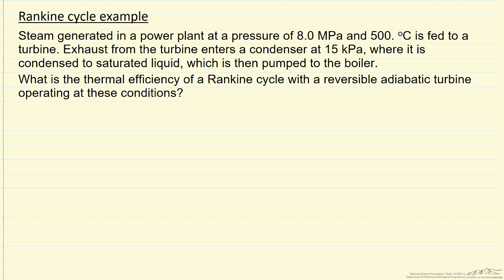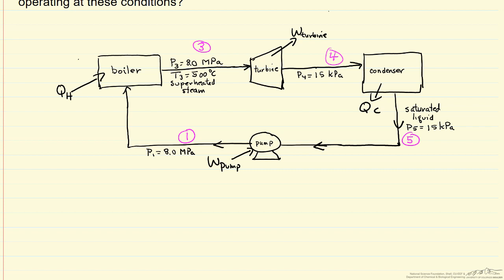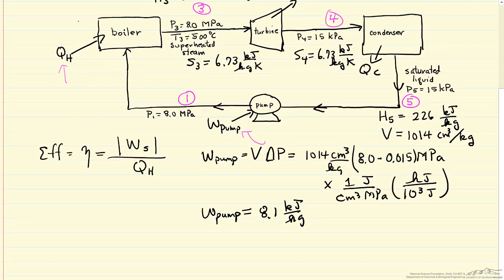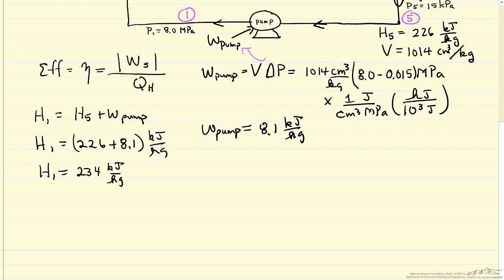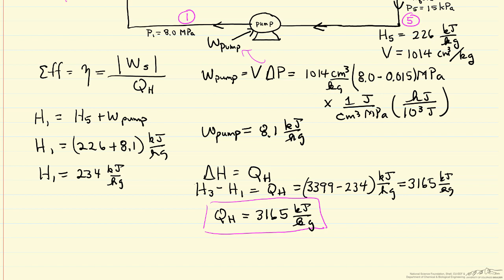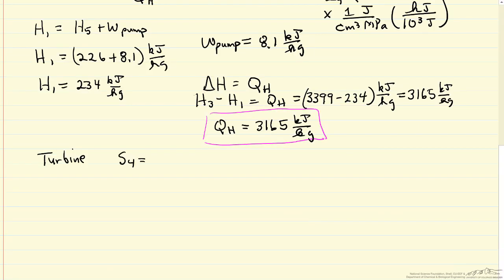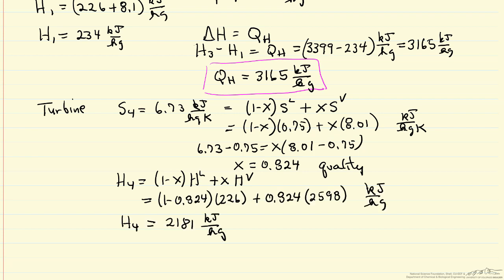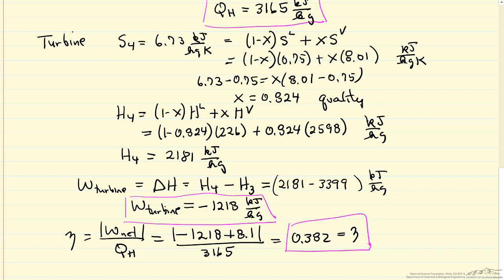Rankine Cycle Example 1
Organized by textbook Calculates the thermal efficiency for a Rankine cycle that has an adiabatic reversible turbine by solving energy balances.  Made by faculty at the University of Colorado Boulder, Department of Chemical & Biological Engineering.